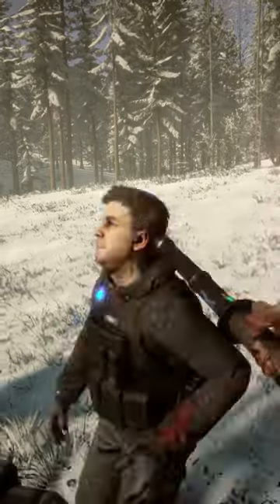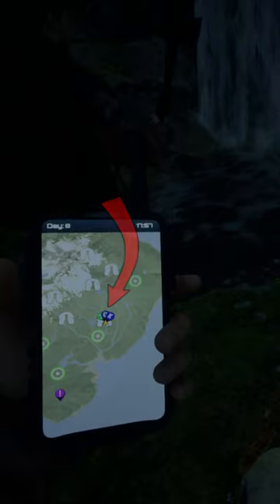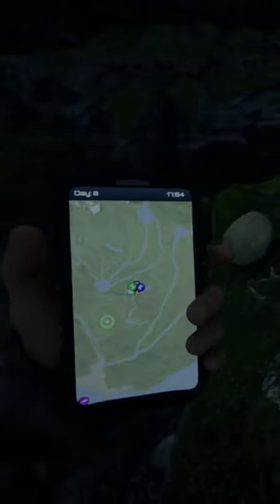Sons of the Forest How to Find the Stun Baton!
In this video, we will go over How to find the Stun Baton in Sons of the Forest! Sons of the Forest Tips and Tricks and Beginner Guide!